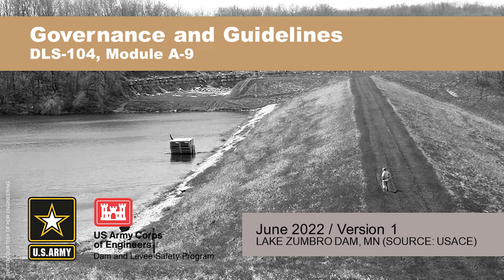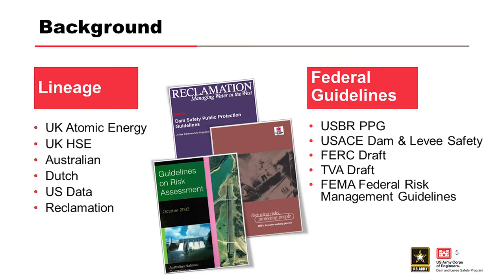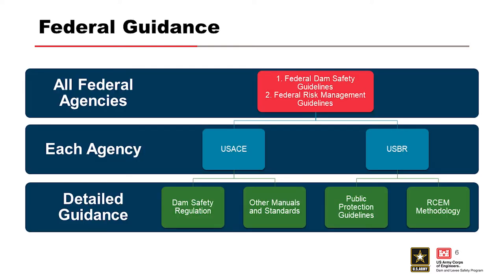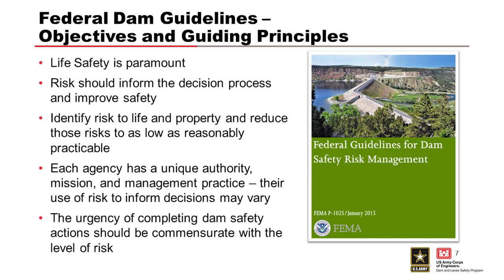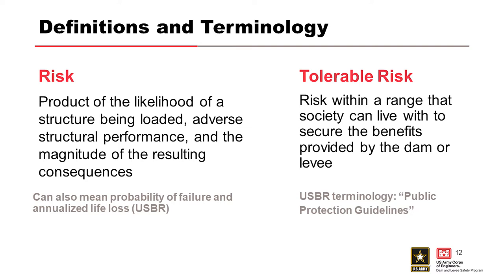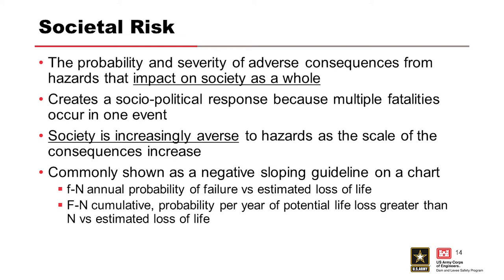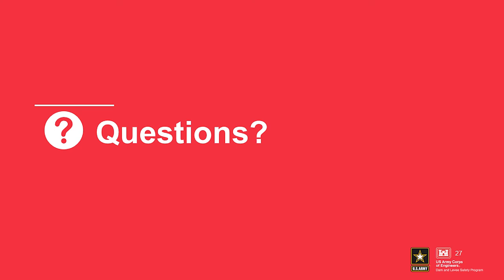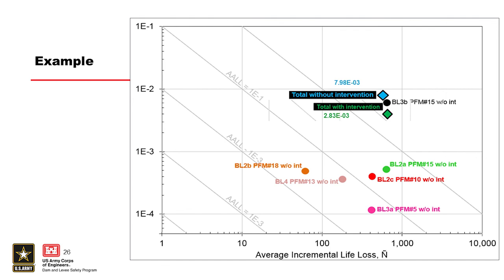DLS-104 Module A9: Governance and Guidelines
Course Overview

Learning Objectives
By the end of the training, participants will be able to:

Module Objectives
Explain the historic context for tolerability of risk concepts
Define tolerable risk guidelines for dam and levee safety
Compare dam and levee risk to flood risk

Video blurry?
To change video quality while watching on your computer:

1. In the video player, select the Settings icon.
2. Click Quality.
3. Select your preferred video quality. Auto is the recommended setting and will give you the best experience for your conditions.